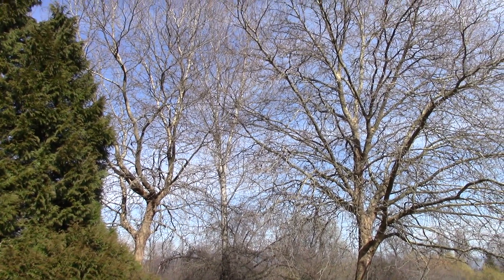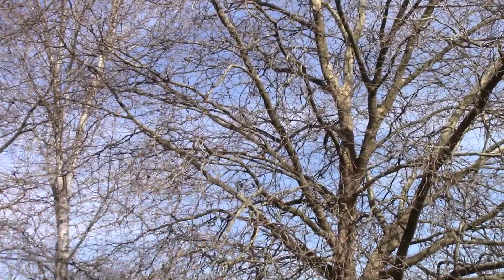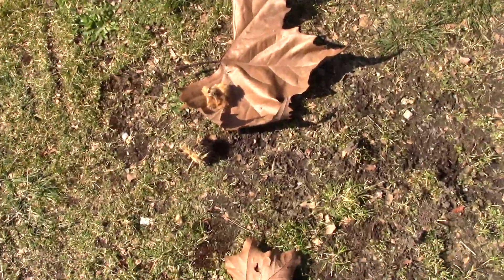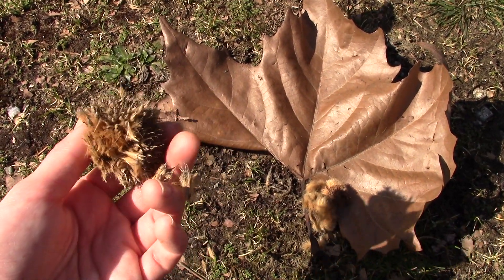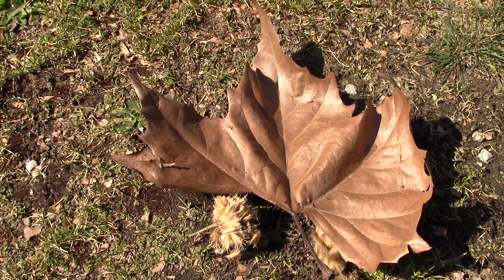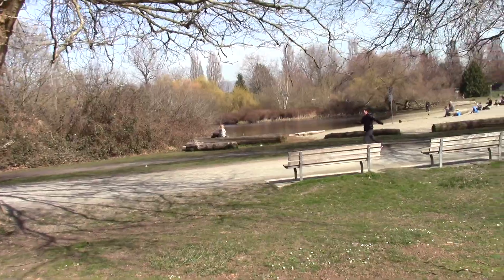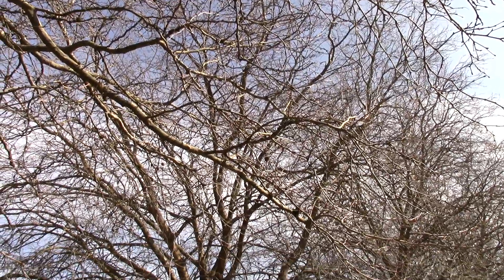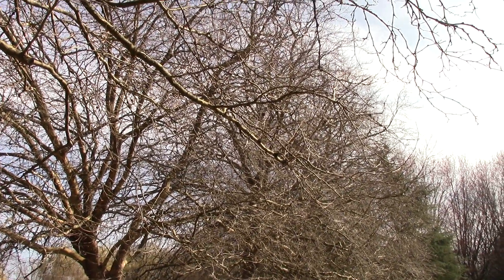London Plane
Features on winter tree identification